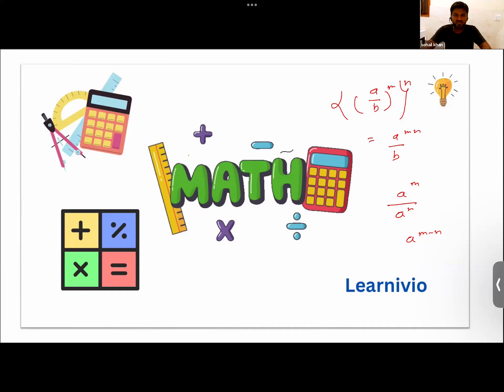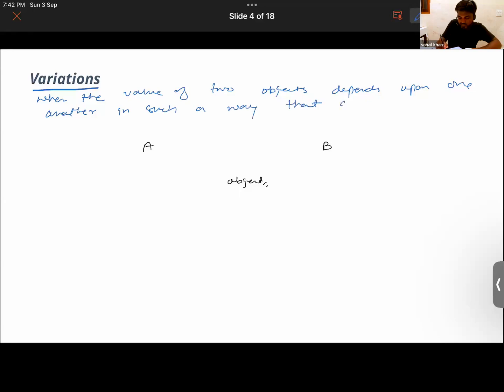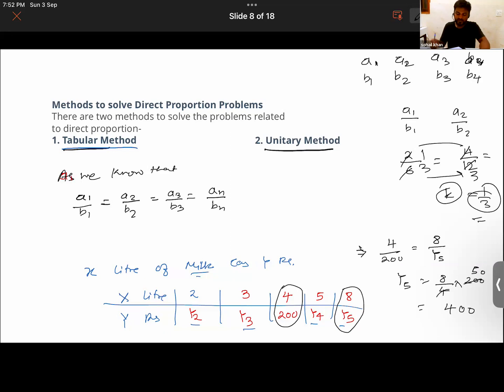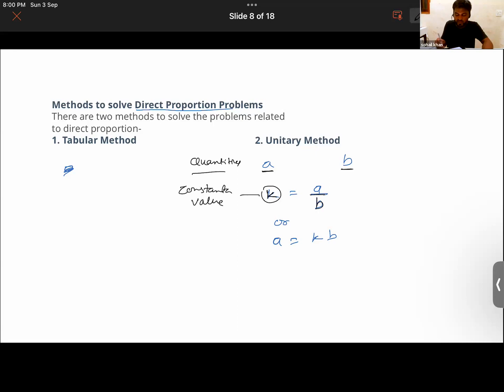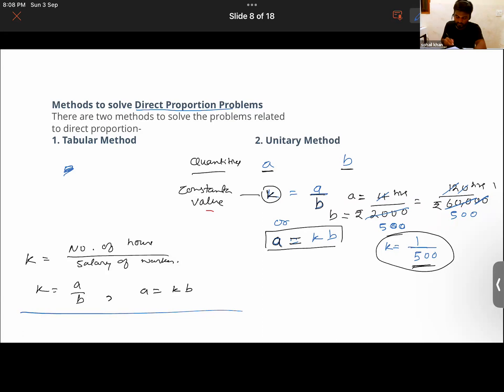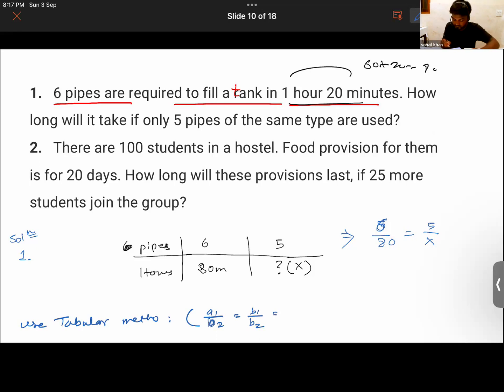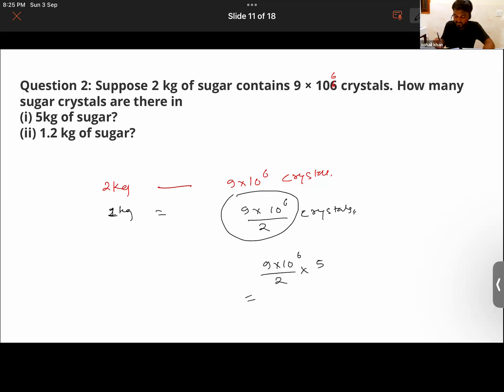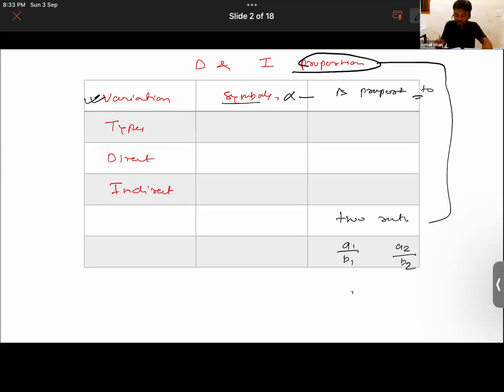Learnivio | Math Lect 8th M1 03-09-2023